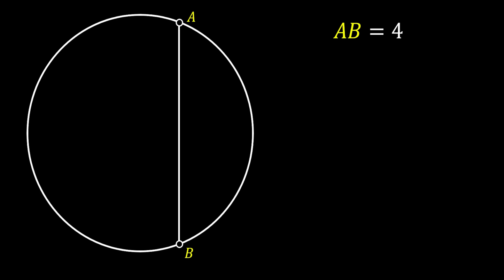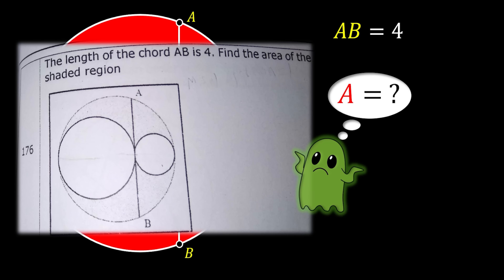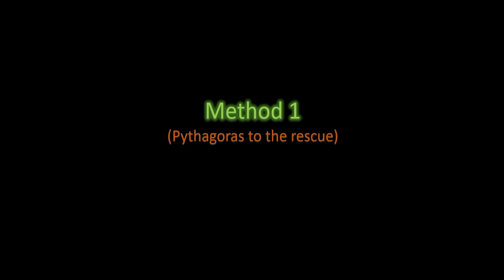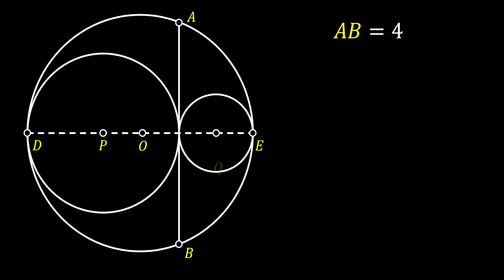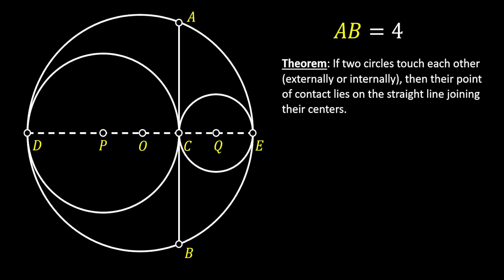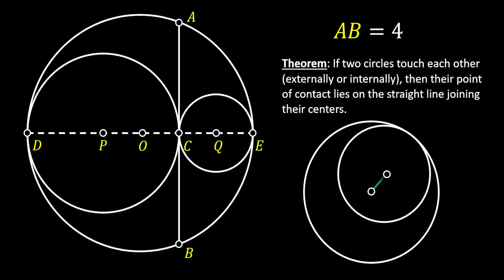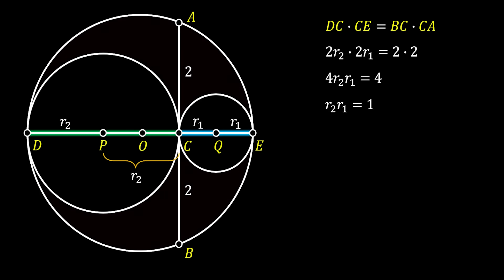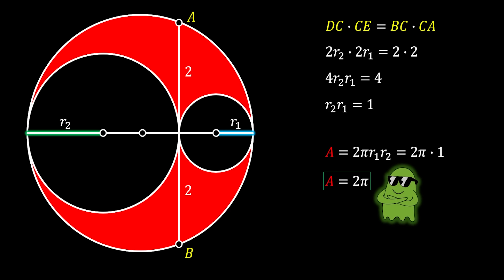Can We Somehow Calculate The RED Shaded Region? | Geometry Puzzle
Welcome to another mind-bending geometry puzzle! In this video, we tackle a deceptively simple yet beautifully complex problem: Can we somehow calculate the red shaded region formed inside a circle using a chord? 🧠

At first glance, it might seem tricky—but don’t worry! We’ll explore 3 different methods to solve this intriguing puzzle. Whether you're a student, a math lover, or just someone who enjoys clever problem-solving, there's something here for you.

🎥 Chapters:
0:00   Presenting the Puzzle
1:18   Method 1 - Pythagoras
8:09   Method 2 - Intersecting Chords Theorem
10:44 Method 3 - Out Of The Box

🔍 What to Expect:
- A clear breakdown of the problem
- 3 elegant and creative solution methods
- Visual explanations to help you follow along
- A satisfying “aha!” moment by the end

💬 Drop your solution (or questions!) in the comments below.